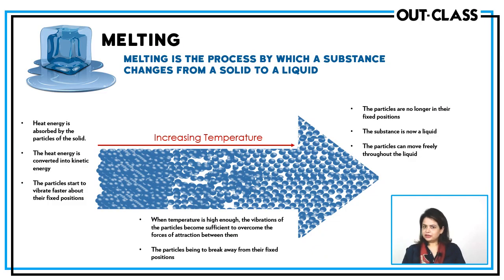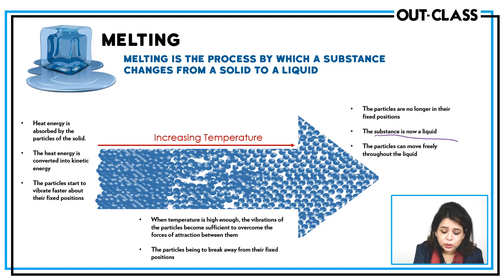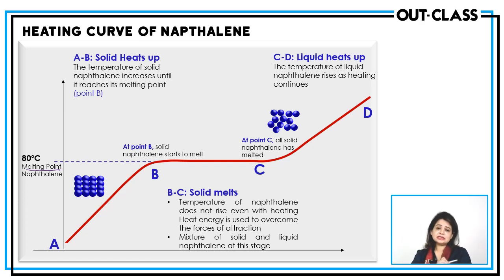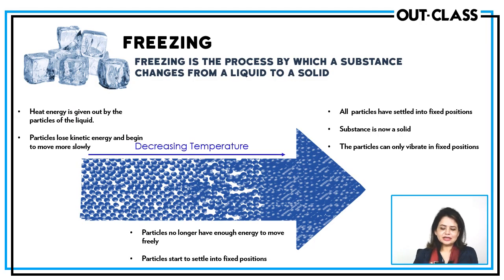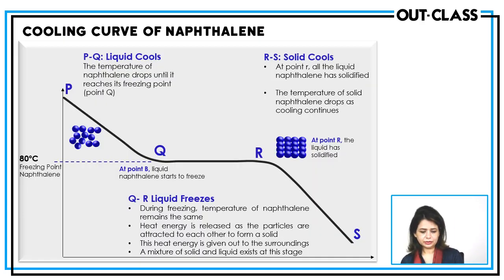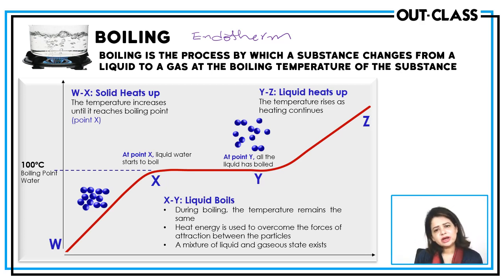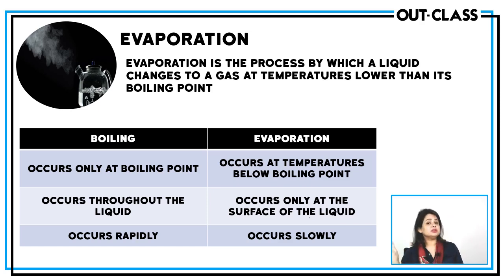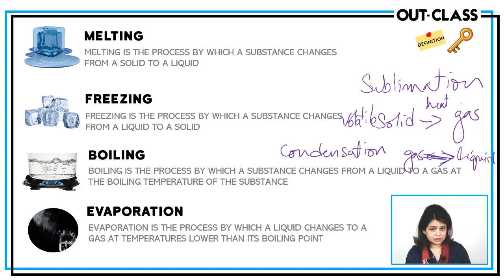Change of State | Chemistry 5070 | Part Two